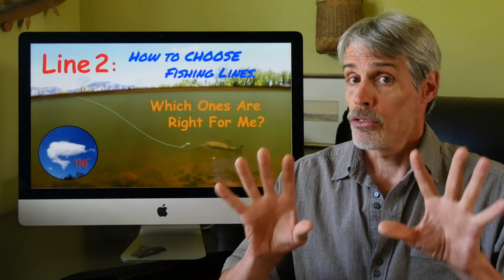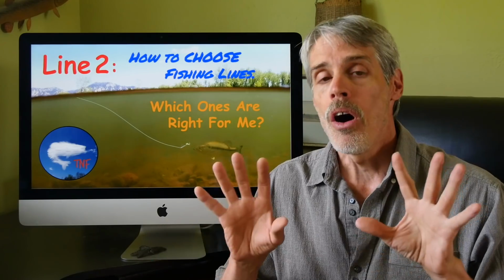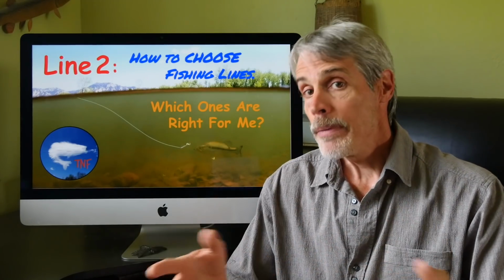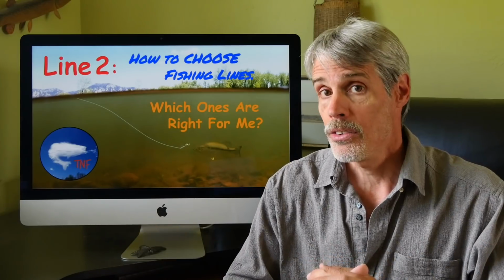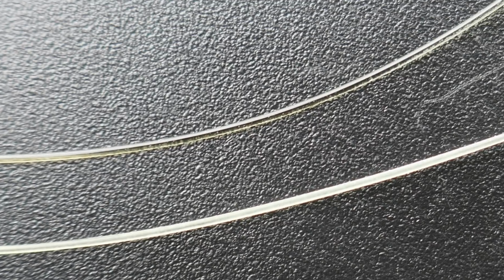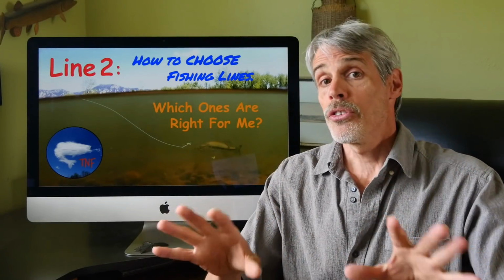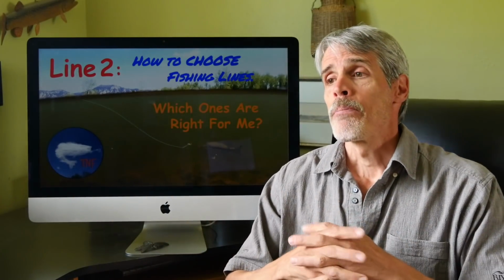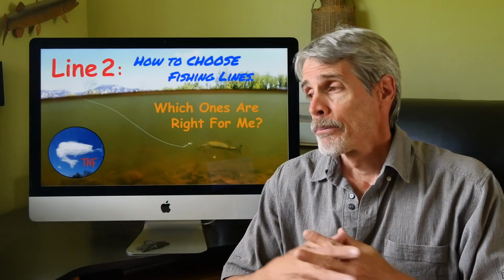Fishing Lines 2: Choosing Fishing Lines; What We Need to Know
What we need to know when choosing fishing lines. The types of lines, line properties, and how to decipher the "marketing speak".